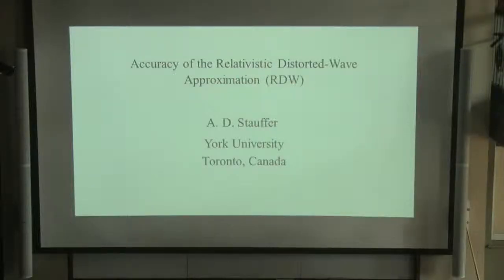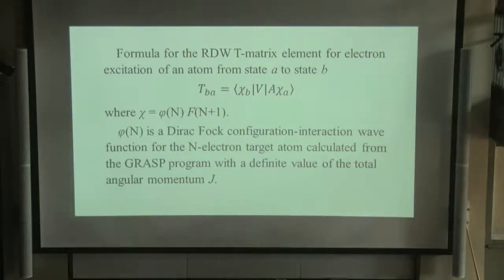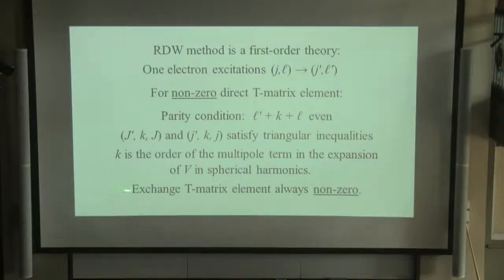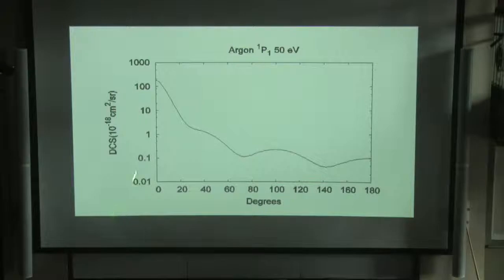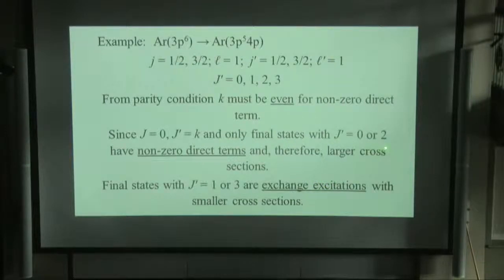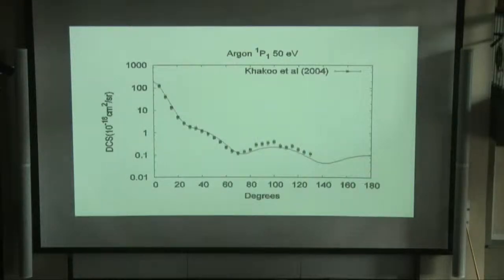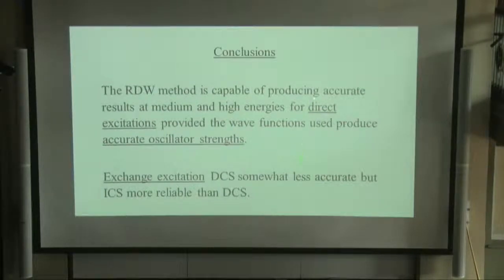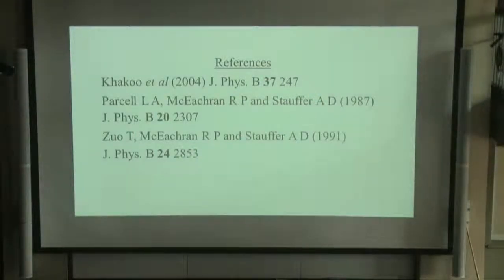"Accuracy of the Relativistic Distorted Wave Approximation" Al Stauffer (York Univ.)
"An Evaluation of the Accuracy of the Relativistic Distorted Wave Approximation for the Calculation of Cross Sections for the Excitation of Atoms by Electron Impact"

Joint Workshop with IAEA on Uncertainty Assessment for Atomic and Molecular Data. ITAMP. July 7-9, 2014.